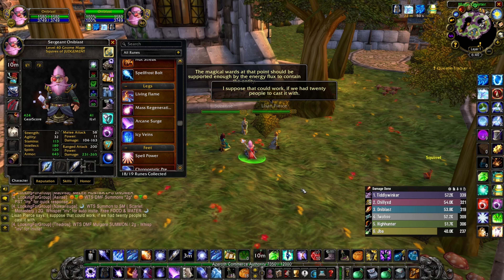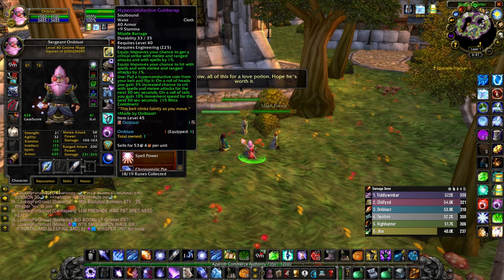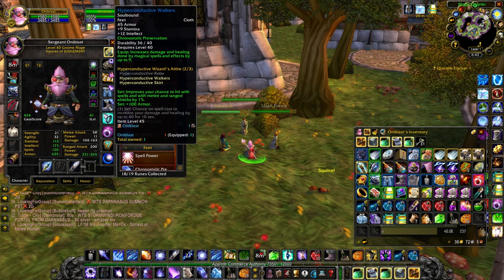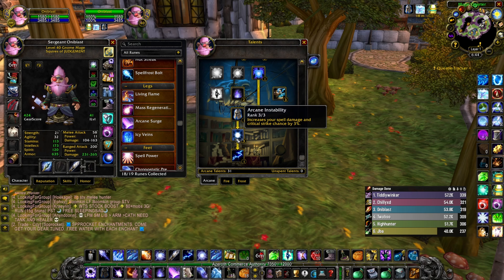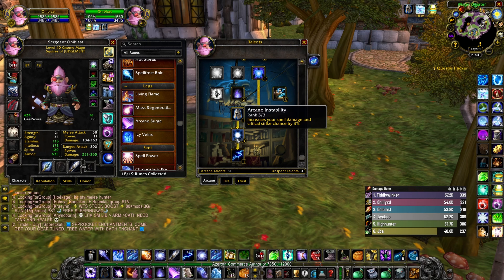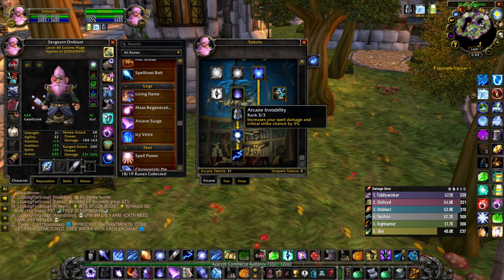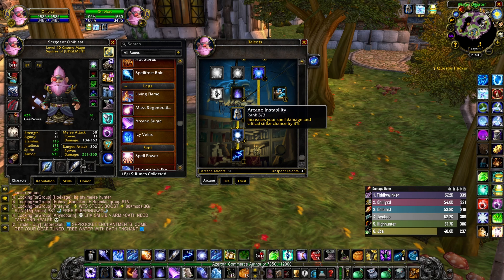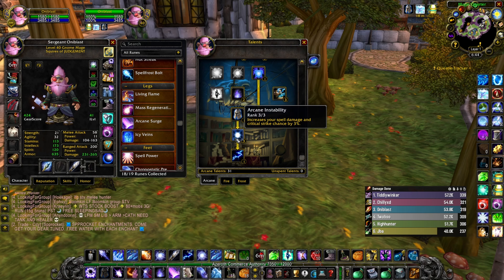SOD PHASE 2: ARCANE MAGE PVP GUIDE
What's up guys I made this quick guide video going over gear, talents, runes, and my strategy going into STV and WSG!

00:00 Introduction
00:14 My Gear
02:34 Talent Build
03:23 STV Runes
05:58 STV Healing/Strat
07:22 WSG Runes
09:07 ARCANE SURGE ONE SHOT
10:05 Outro